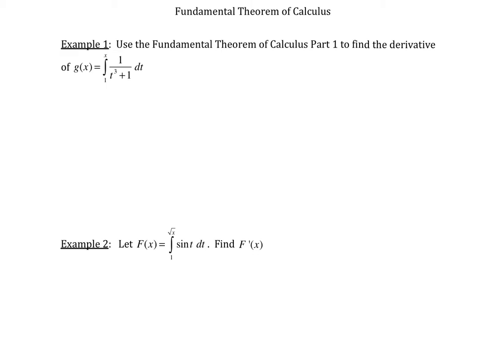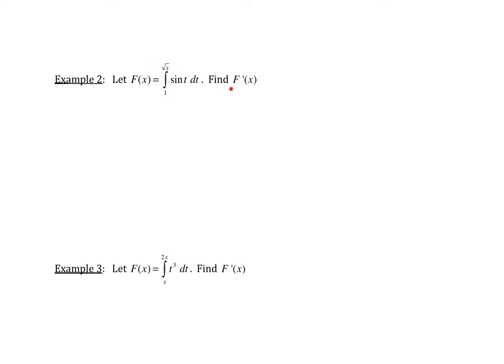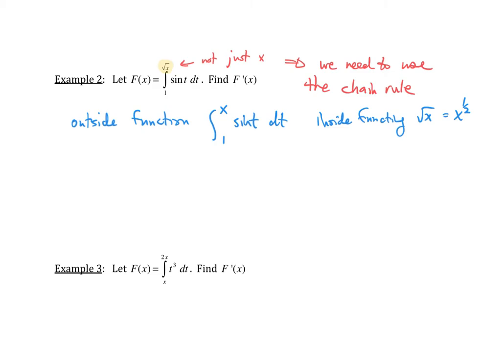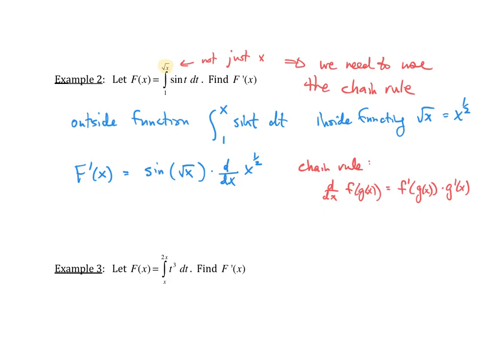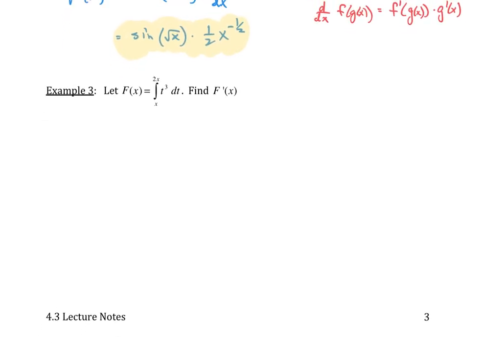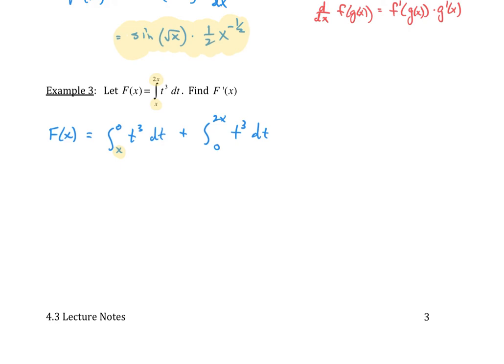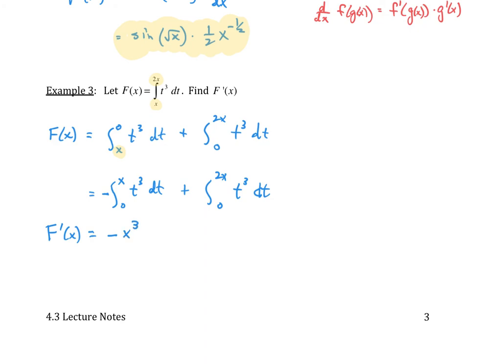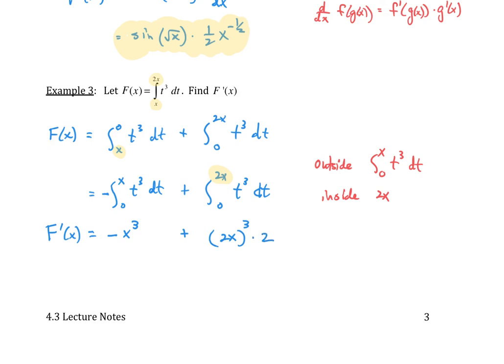4.3.3 Fundamental Theorem of Calculus Part 1 Examples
This video goes through a few examples of the Fundamental Theorem of Calculus Part 1.